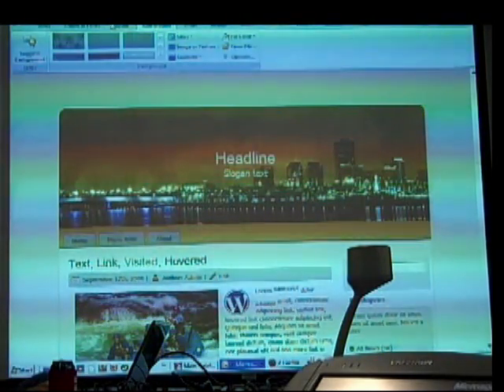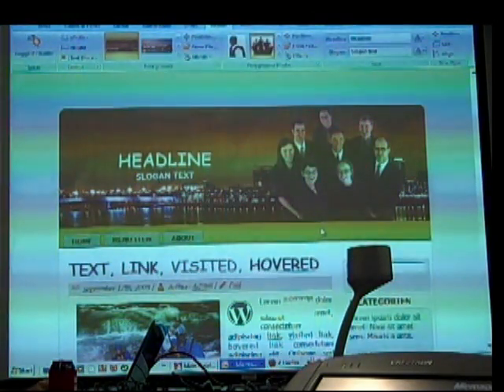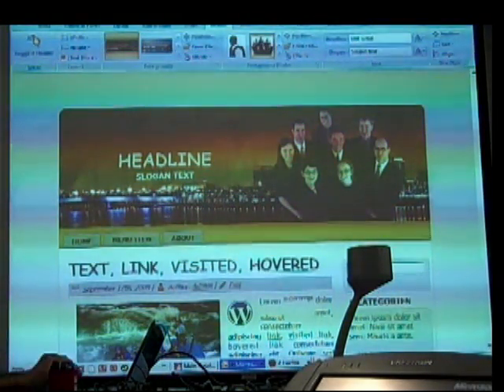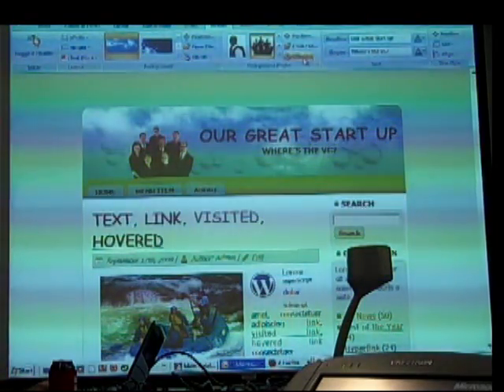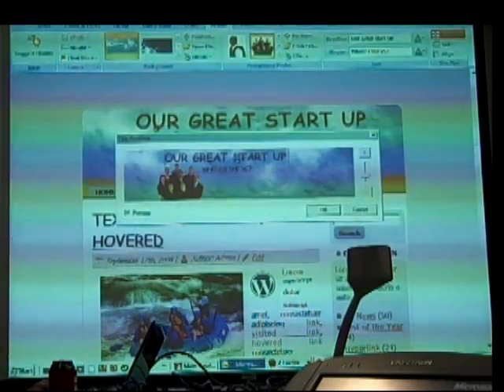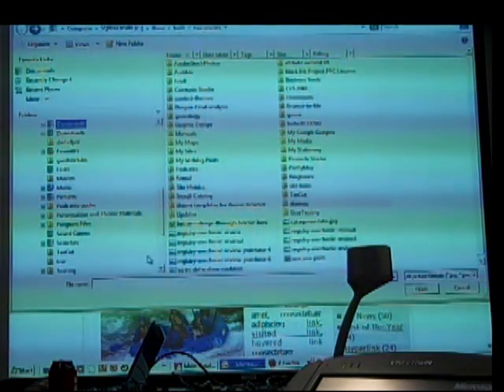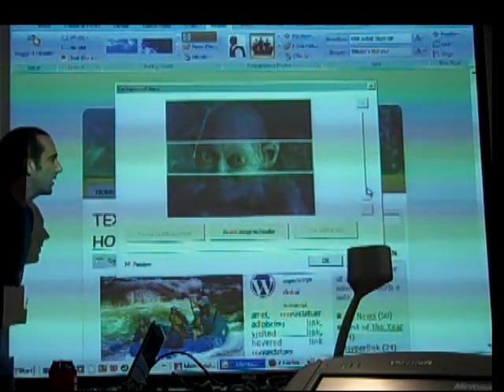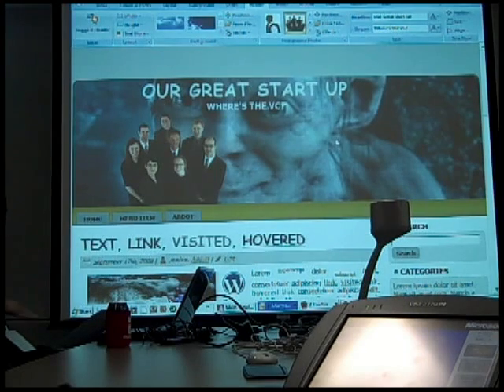How to Design a WordPress Theme - WCBOS Part 2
Boston put on an excellent WordCamp in January of 2010.  During the unconference session, I gave a quick overview of how to create a wordpress theme for the first time with a tool that makes it easy.  This is part 3, there are two more parts that go with this session.

I am working on more in depth tutorials that will be created as screencasts to help provide people with the skills necessary to not only create wordpress themes at an introductory level, but also to work at an intermediate level of wordpress theme design, and move into advance theme design skill sets.  Those future screencasts will be available through my website Softduit.com